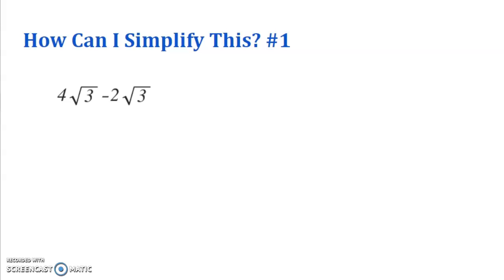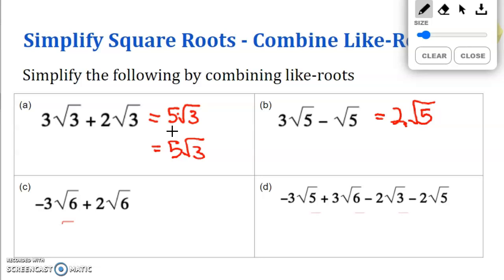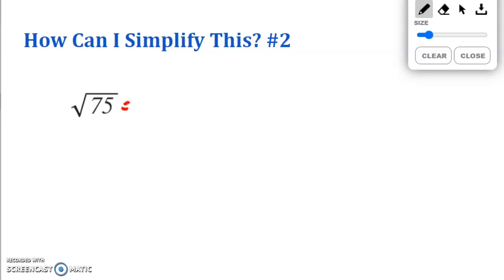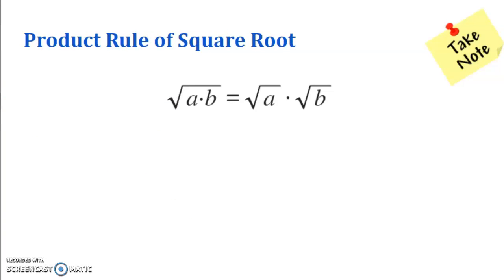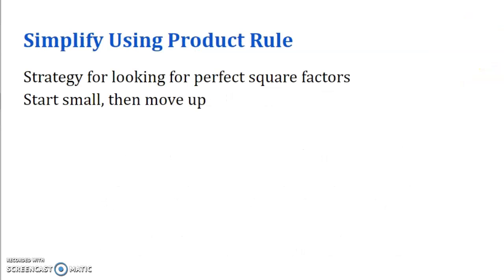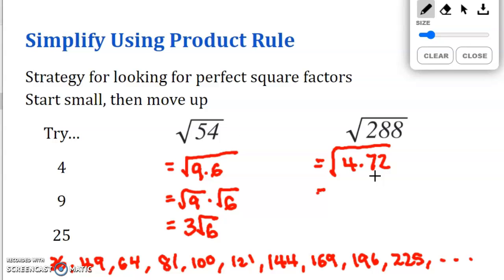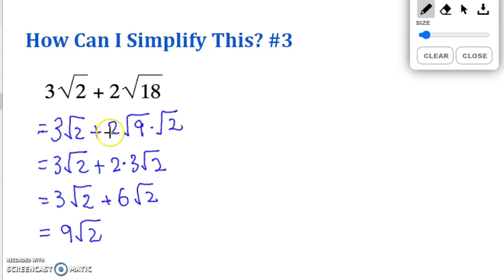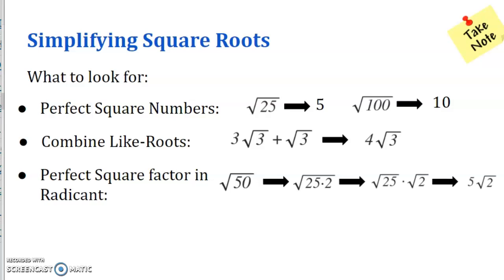IM2 10/26/20 Lesson-B